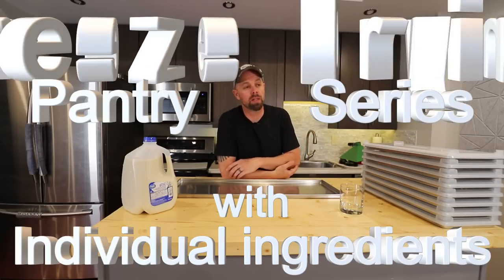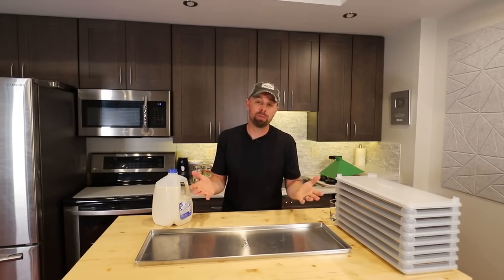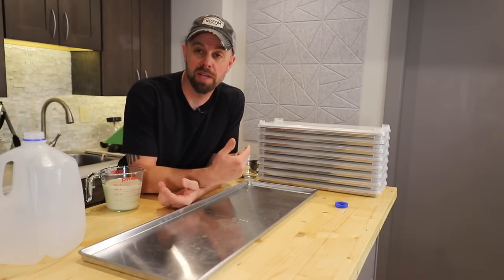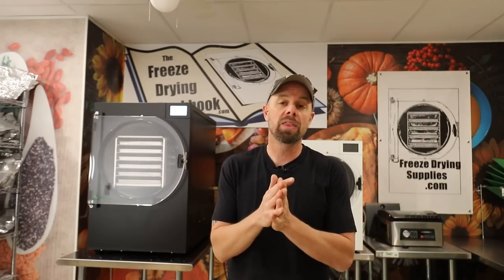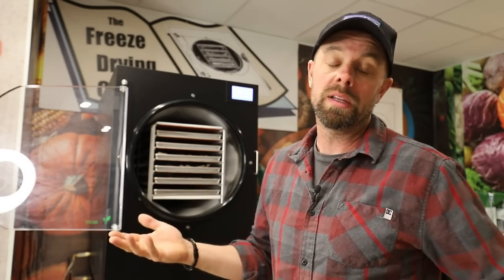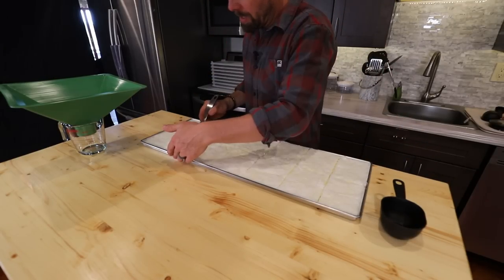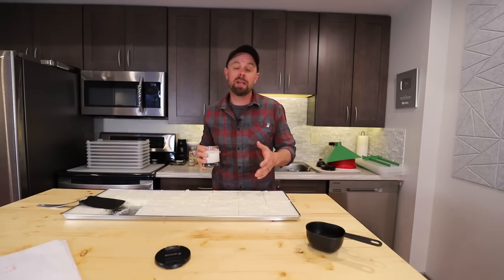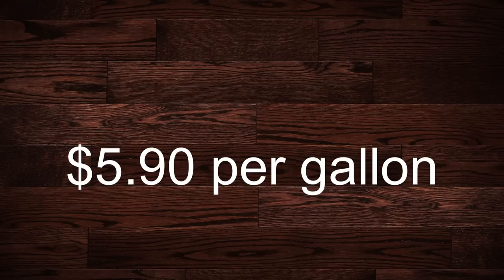Freeze Drying 50 gallons of Milk 🐄 Freeze Drying Pantry Series #1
I am stocking up my freeze dried food pantry items starting today.  Today we are freeze drying several gallons of milk in the XL freeze dryer.  We will see how many gallons can be freeze dried per cycle in the Harvestright XL freeze dryer.  Once we have the results per cycle, we can figure out how many gallons of milk can be freeze dried per month, per year etc.  We are also able to put together a freeze dried milk rehydration formula for easy rehydration.

          If you are thinking of buying a freeze dryer, support the community & purchase through us!

If you are interested in purchasing an AVID ARMOR chamber vacuum sealer, check out their site through this link and enter the Coupon Code LIVELIFESIMPLE to get 10% off your purchase!

For the Anova Sous Vide that I use
The FLIR ONE Pro Thermal Camera I am using can be found
________________________________________________________________________________________________ For products I used on this video and love!